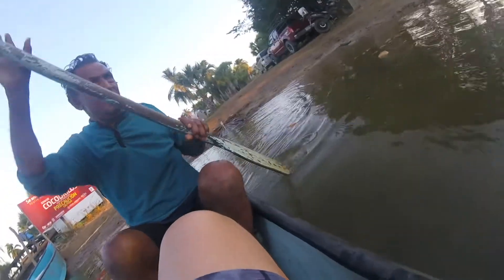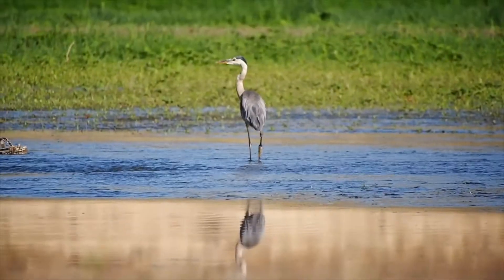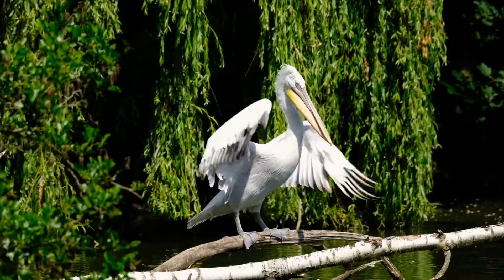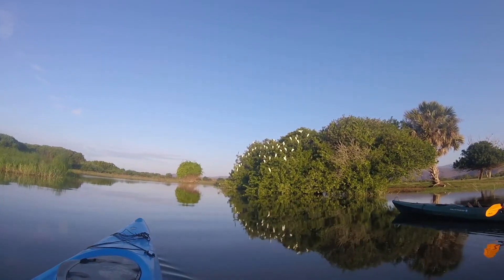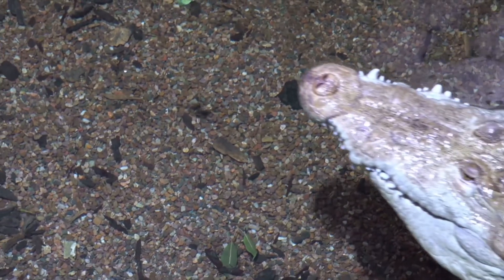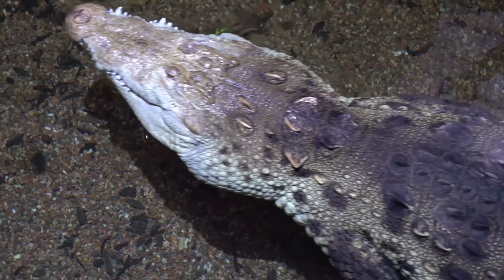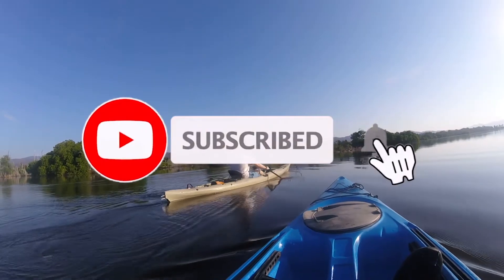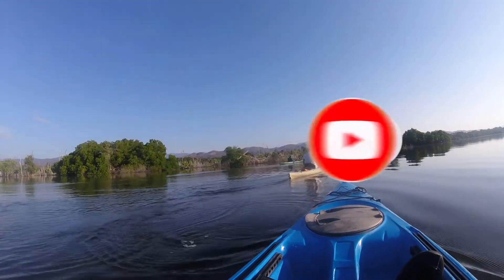Kayaking Tour in Puerto Escondido | Manialtepec Lagoon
Kayaking in the Manialtepec Lagoon, Puerto Escondido